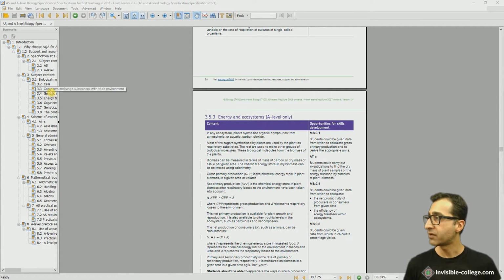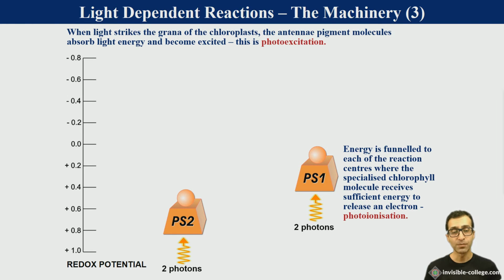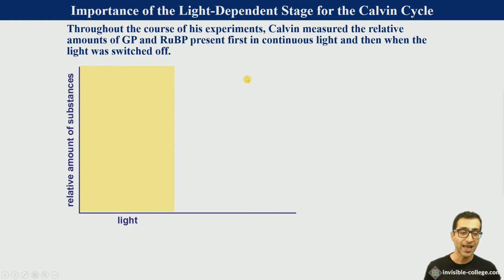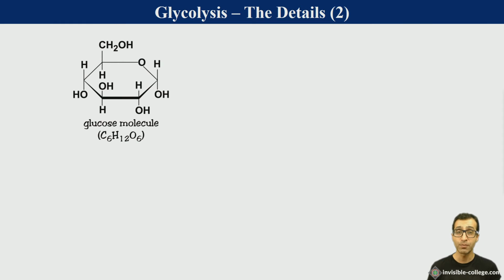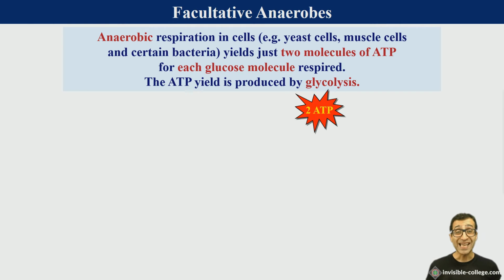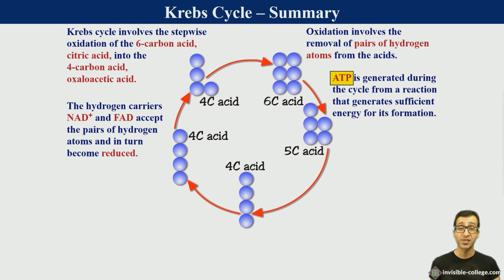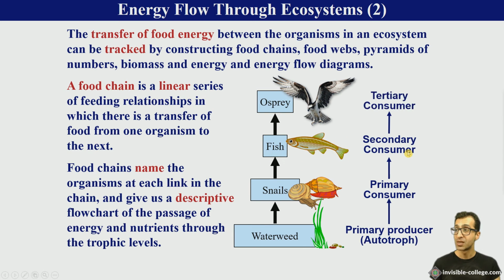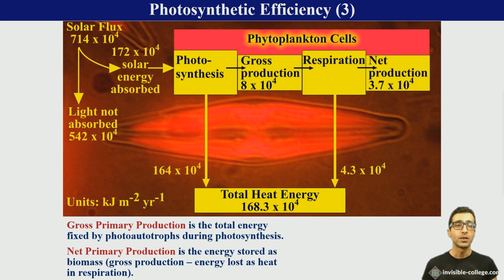Advanced Level Biology Revision Webinar - Energy in Biological Systems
In this in-depth online lesson we'll aim to revise the full content of the following sections from the AQA A-Level Biology specification:

3.5 Energy transfers in and between organisms

This series of 8 revision webinars is designed to cover/revise the full content of Advanced Level Biology.

Each webinar will be 2-3 hours long (depending on student questions and interactions, time taken for students to complete interactive exercises during the webinar, depth/breadth of discussion, etc.).

Should we require more than three hours to cover all the ideas, processes and principles in this topic, a further video ('part 2') will be produced exclusively for the students who have booked tickets in advance, and will be uploaded to their private coaching areas at my website, where they can access the video and ask questions etc.

After each webinar concludes, any questions posed by the student attendees during the webinar will be answered in a Q&A session, which will last until all questions posed by the student attendees have been answered to their satisfaction (this will not be shown on the edited video posted to this YouTube channel).

Only students who have booked tickets and registered for these revision webinars will be able to participate in a fully interactive manner via the Zoom application.

Students who have booked tickets and registered for these sessions will be also able to specify questions to be covered by the teacher during the webinar beforehand, as well as interacting live with the teacher and other students.

All student attendees for each revision webinar in this series will also be given a study/revision pack of resources, which include revision notes, exam questions and mark schemes for example, to aid students in their revision and study.

Students who are enrolled on the relevant course modules at my website will also be able to upload work relating to this subject (e.g. their answers to exercises and exam questions, essays, etc. from their revision packs) to their private coaching areas at my website and I will provide detailed marking and feedback there.

These revision webinars are most suitable for students studying AQA (new spec) AS/A2 Level Biology with upcoming final exams in May/June 2018 (but suitable for all spec’s/exam boards).

Check out the online teaching and learning platform I'm building, book tickets for upcoming webinars or private online tuition, and enrol on GCSE and A-Level science courses at:

The webinars in this series are listed below (please click the links for dates/times, ticket availability/price, etc.):